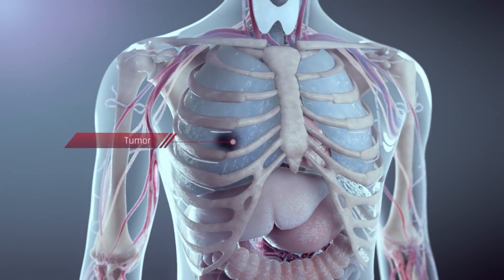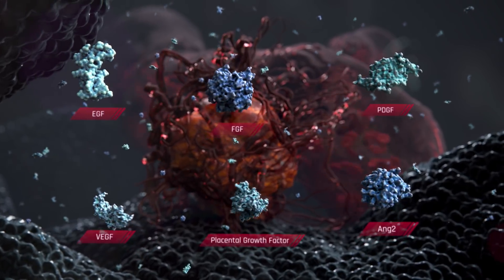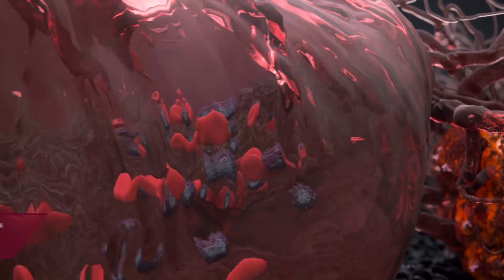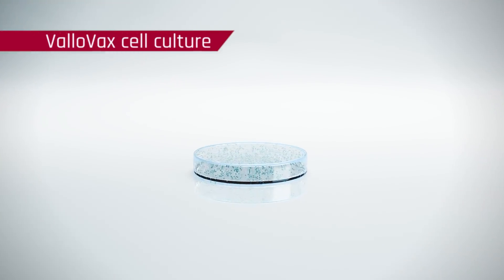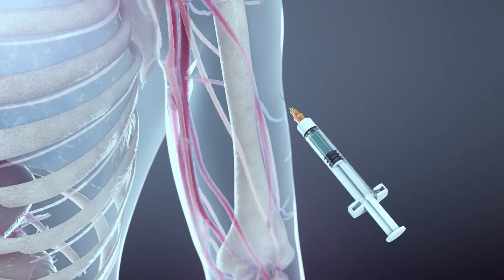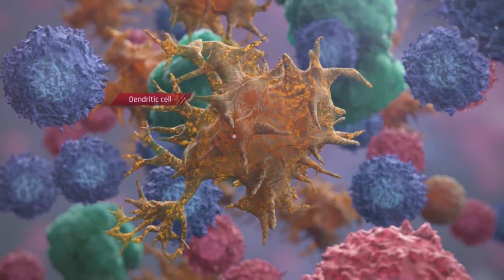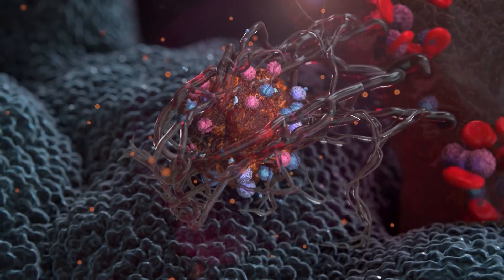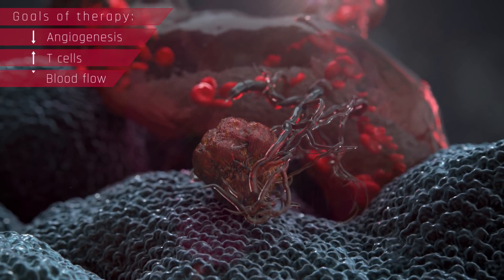Batu Biologics Mechanism of Action Animation for ValloVax Immunotherapy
Batu Biologics is a San Diego based biotechnology company focused on researching the observed parallels between pregnancy and cancer. Our lead therapeutic is a naturally derived placental based immunotherapy designed to train your body to attack several pathways that drive blood vessel formation within tumors.

The Company has recently received clearance of its Investigational New Drug application (#16296) enabling the Company to proceed with human clinical studies to evaluate the safety and immune response of the immunotherapy in patients with advanced lung cancer.